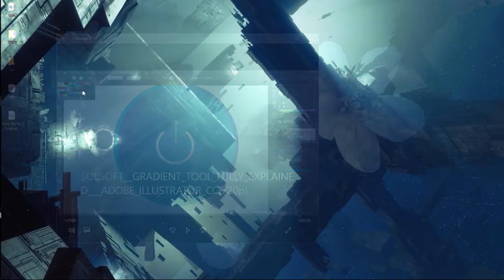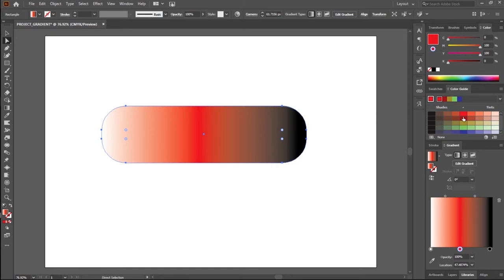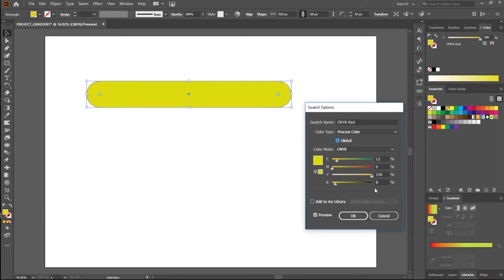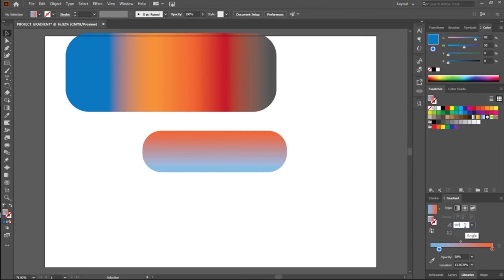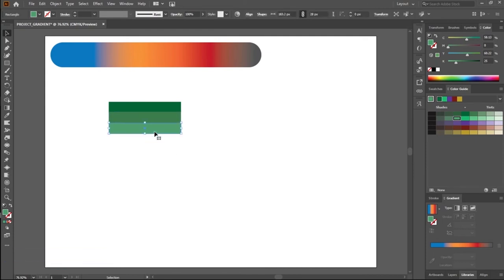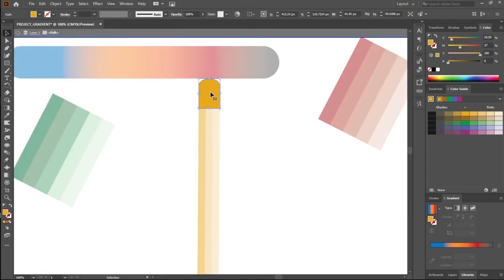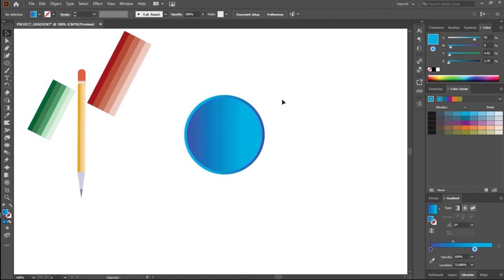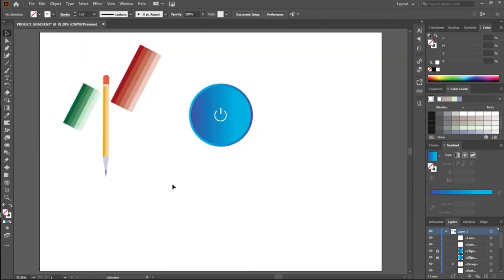SOLSOFT: MY_ ILLUSTRATOR SERIES_EPISODE 04 | GRADIENT TOOL.